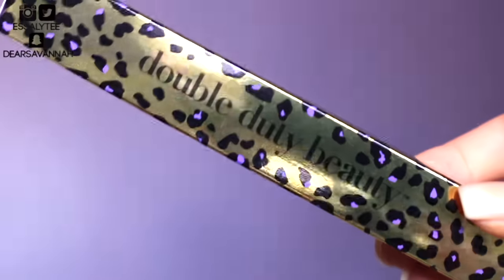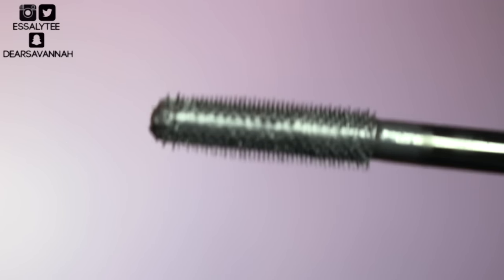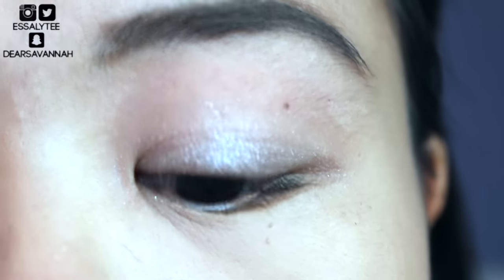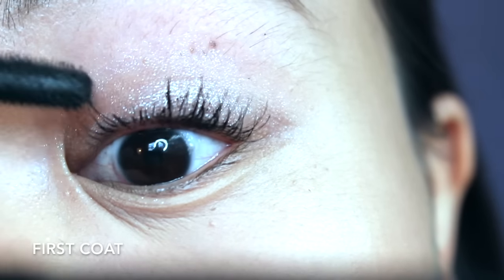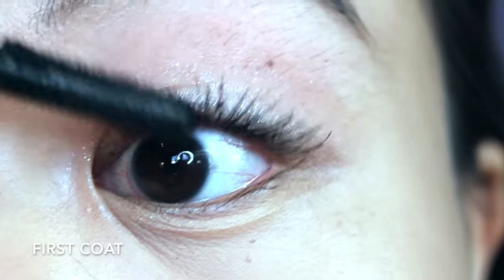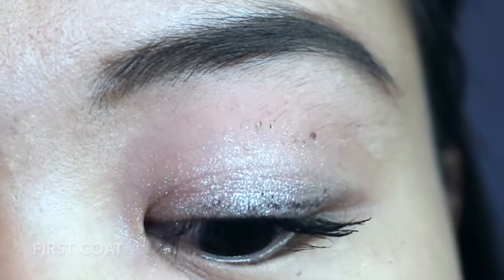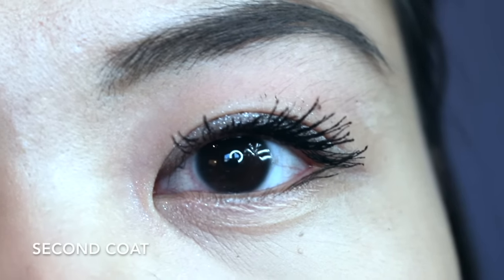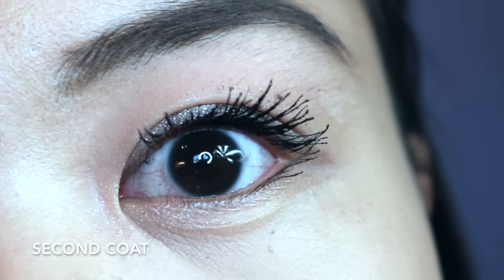{MMM}: NEW Tarte MANEATER Mascara || First Impression + Demo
♡♡♡OPEN ME♡♡♡♡

Products Mentioned//
- Tarte Maneater Mascara (black)

EBATES: Get cash back while shopping on your favorite sites!